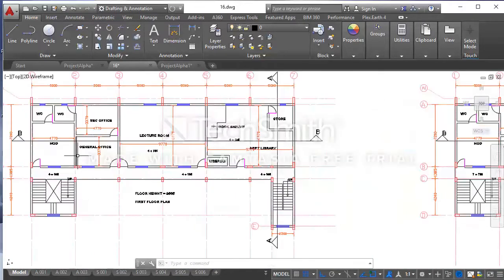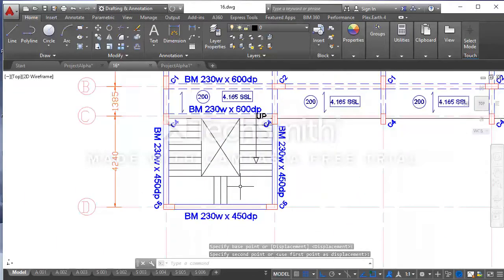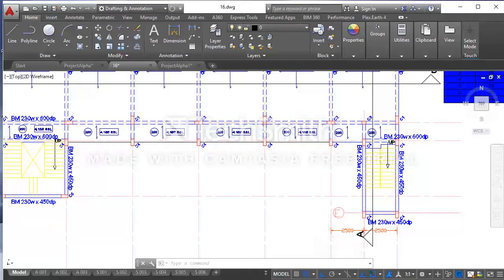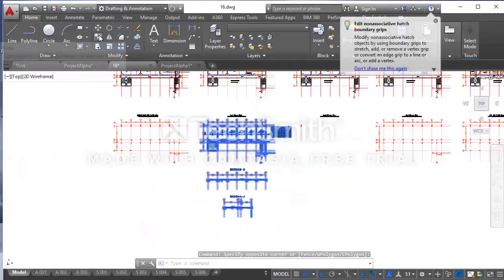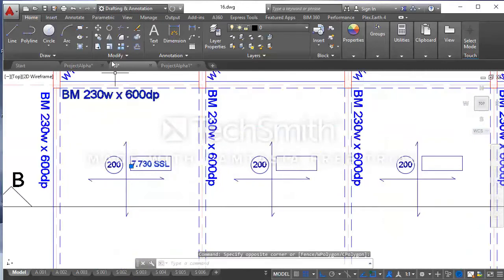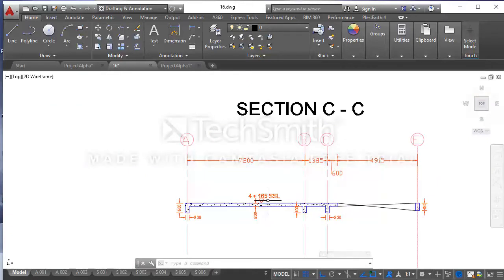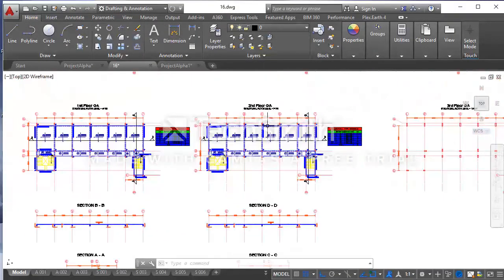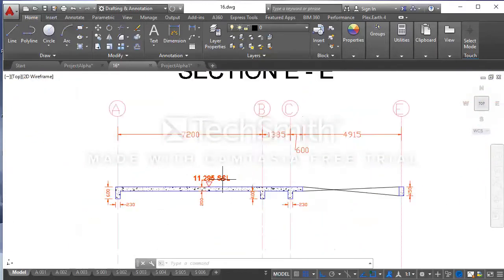General Arrangement Drawing – Creating 2nd, 3rd and 4th Floor Plan GA